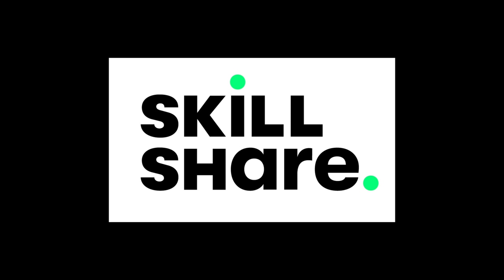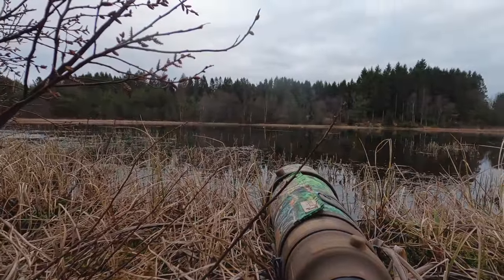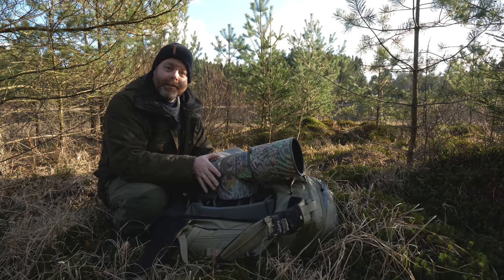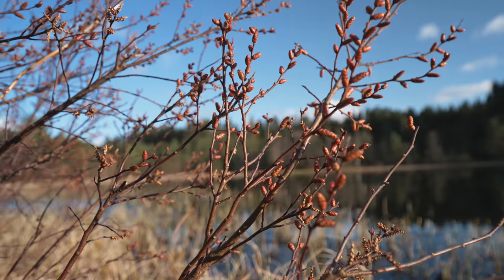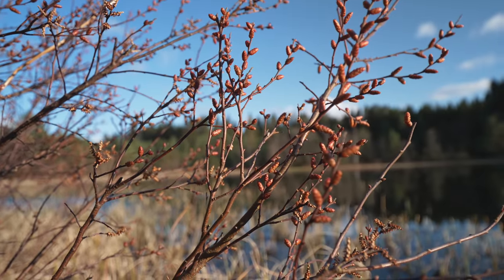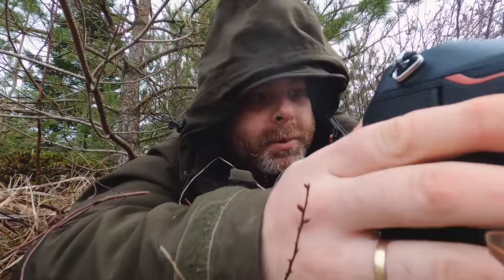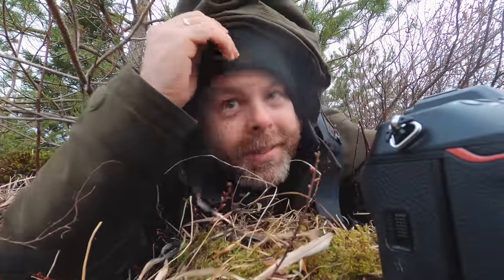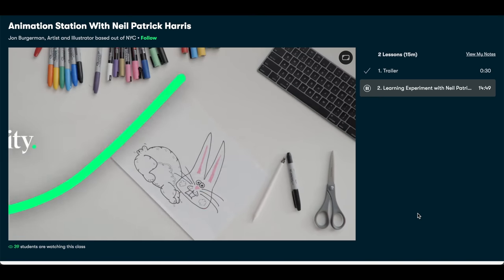Unexpected moments in nature // BIRD PHOTOGRAPHY - waterfowl with nikon z9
Bird photography can be really hard. But if there is one thing I learned over the years as a bird photographer. You have to expect the unexpected in nature. You never know what nature gives you next time you are out photographing or just hiking. But that is what makes this so much fun and exciting. Like in this video, where I found the common teal. I did not expect that, so I only took my nikon z9 and my 500mm f4 FL lense with me. And my gopro. so I could vlog a little bit :)

If you want to check out the camshield I use in the video.Or the 3D blanket. You will find all you need here:

This is a fantastic software I use to remove noise and sharpen my images.